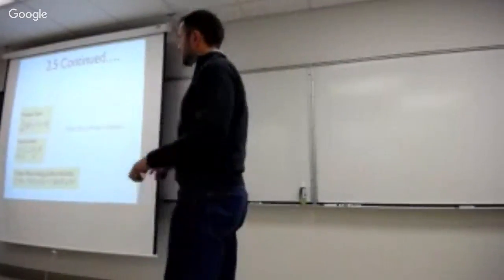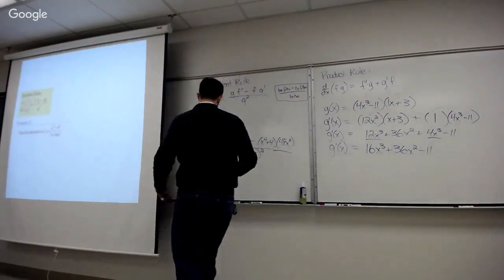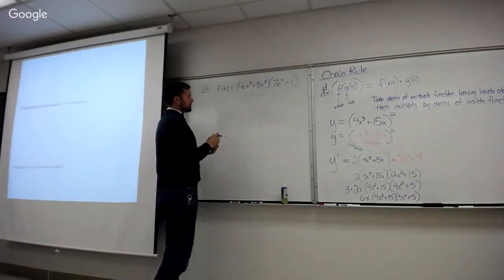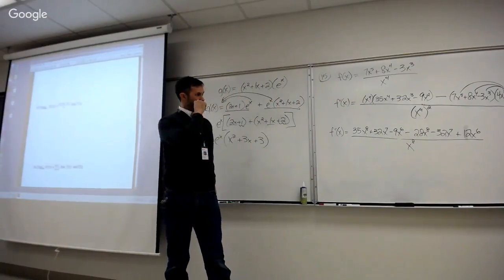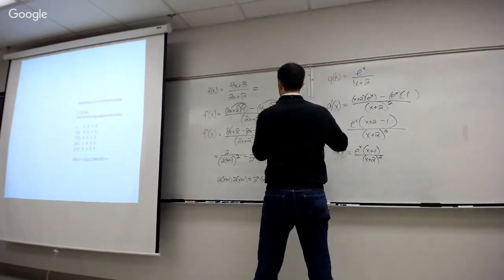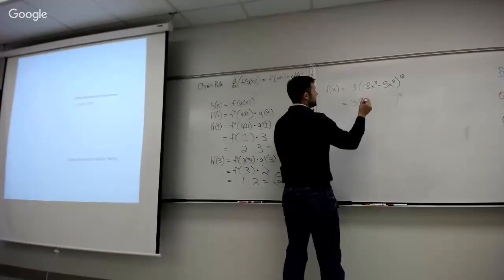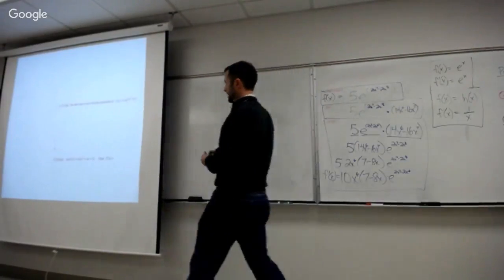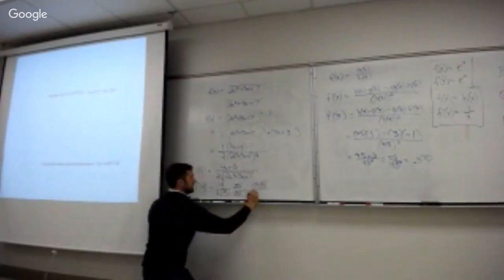mat213 feb 20